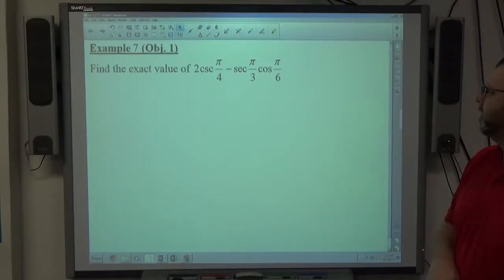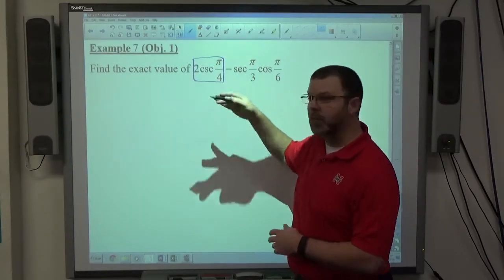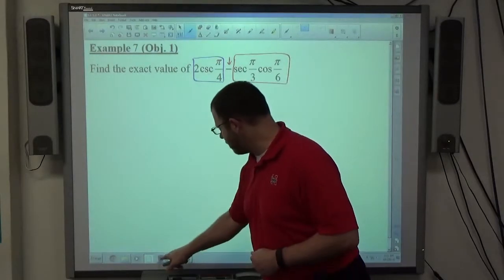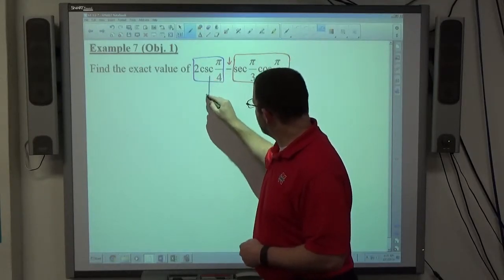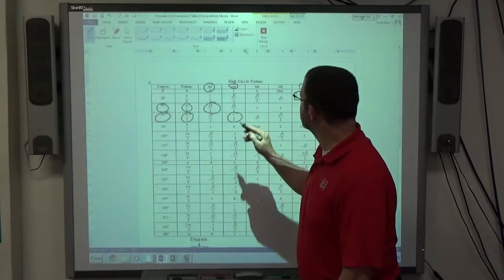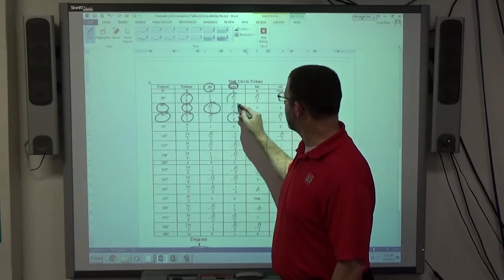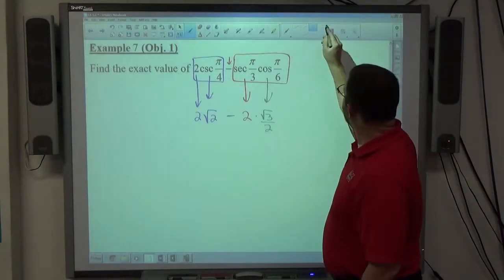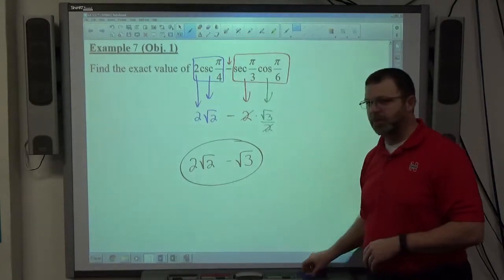Geo Trig 5.2 Example 7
Find the exact value of a trigonometric expression when the angles are in radians and are between 0 and 2 pi radians.